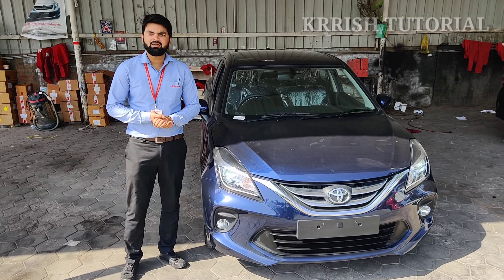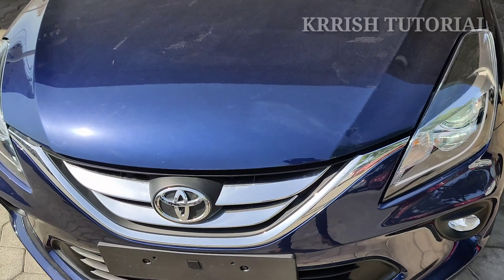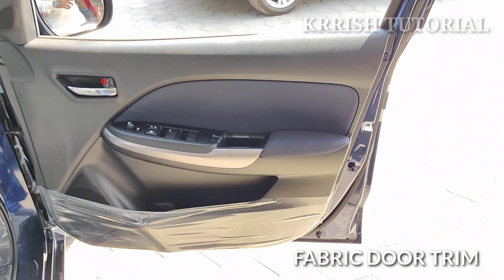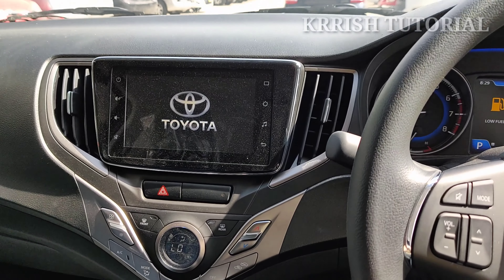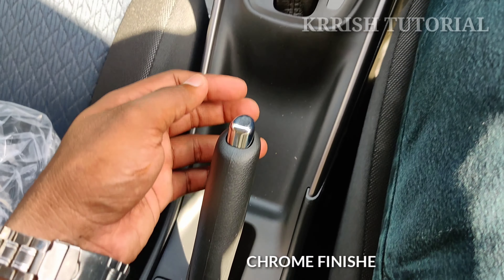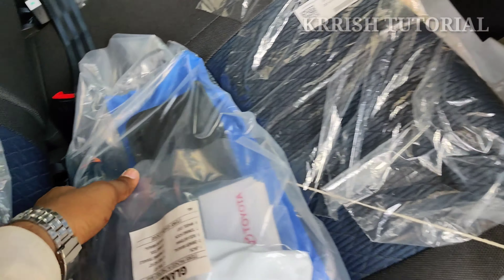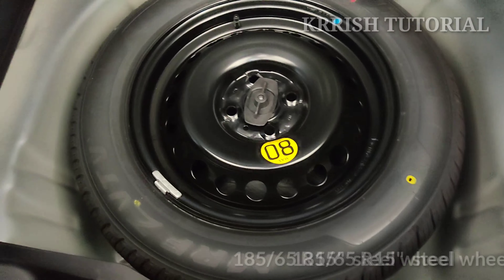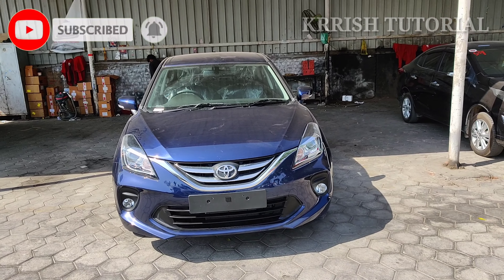Toyota Glanza G CVT model Real-time Review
Toyota Glanza Launch and Variants: The Glanza is available in two variants: G and V,  which are priced from
G-MT @ 7,28,000
V-mt @7,67,000
G -(cvt) @ 8,36,000
V-(Cvt) @8,99,800 (ex-showroom Hyderabad).

 Toyota Glanza Engines: The Glanza is a petrol-only offering. It gets both the new 1.2-litre motors that are now offered on the Baleno. The new Dual Jet mild-hybrid engine makes 90PS of power and 113Nm of torque with a 5-speed MT.  Meanwhile, the regular 1.2-litre engine makes 83PS and 113Nm, and is available with a 5-speed MT as well as a CVT. Here are the fuel economy figures of the Toyota Glanza:

1.2-litre petrol MT- 21.01kmpl
1.2-litre petrol mild hybrid MT- 23.87kmpl
1.2-litre petrol CVT- 19.56kmpl
Toyota Glanza Features: Just like its styling, the Glanza also shares its feature list with the Baleno. Dual front airbags, ABS with EBD, ISOFIX child seat anchors and rear parking sensors are available as standard. Other features on offer include auto LED projector headlamps, LED DRLs, fog lamps, alloy wheels, a 7-inch touchscreen infotainment system with Apple CarPlay and Android Auto, auto-dimming IRVM and auto AC.

Comes with a 3-year/1 lakh km standard warranty as well as a 5-year/2,20,000km extended warranty.
Gets plenty of standard features like LED projector headlamps, 16-inch alloy wheels, 7-inch touchscreen and push button start/stop.
Apart from dual airbags, ABS with EBD, rear parking camera, the Glanza gets ISOFIX as standard across the range.
All engine and transmission options available from the base variant itself.

Marketing manager Raghu : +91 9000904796
Sr.Sales Consultant Raghu  :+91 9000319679
    Thanks a lot to both of them 🤝

                Jai Hind✊